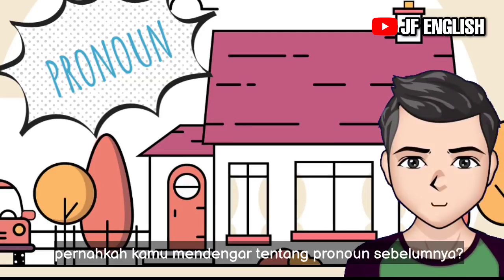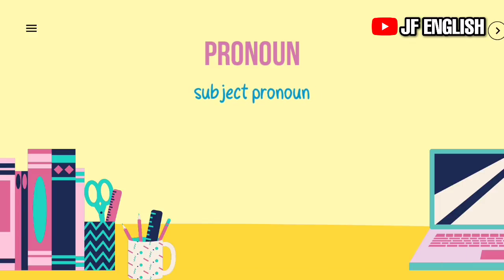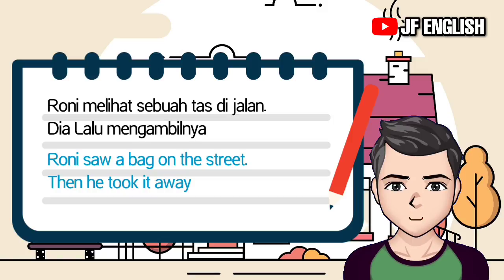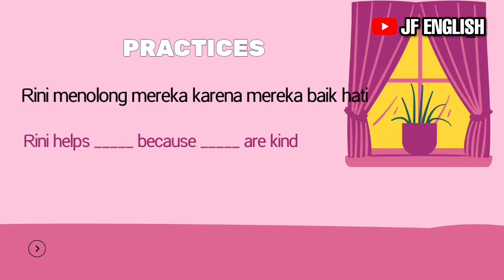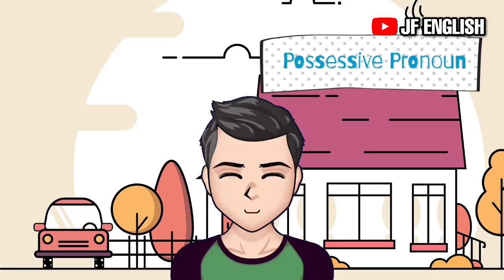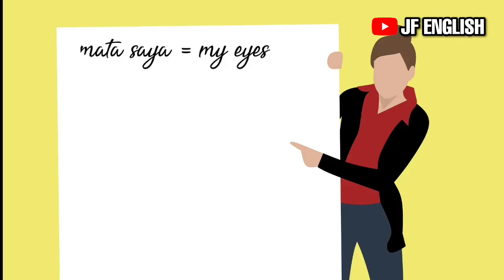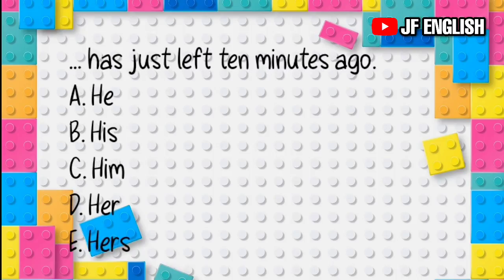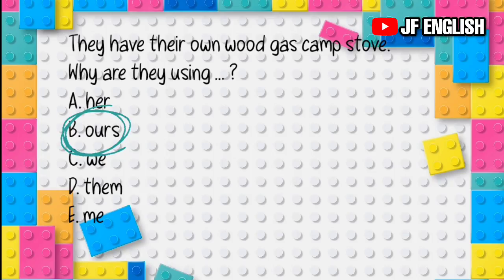PRONOUN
Pronoun dalam bahasa Indonesia artinya kata ganti. Fungsi pronoun ialah menggantikan kata benda dalam sebuah kalimat. Pronoun terbagi menjadi beberapa jenis. Beberapa diantaranya yakni:
1. subject pronoun
2. object pronoun
3. possessive pronoun

Diharapakan setelah kamu mempelajari pronoun, kamu dapat membuat kalimat bahasa Inggris yang baik dan benar dengan menggunakan pronoun.

Keep studying and practicing your English.